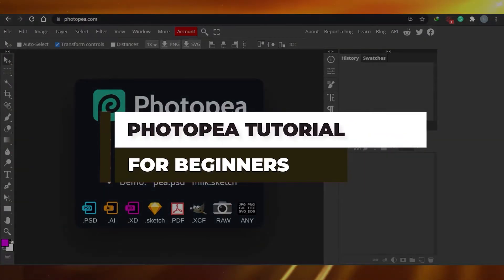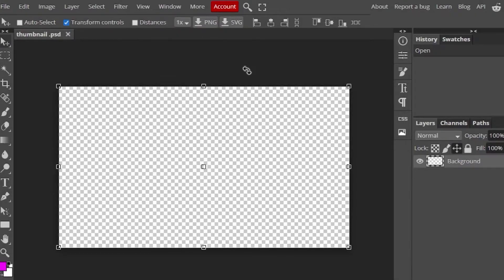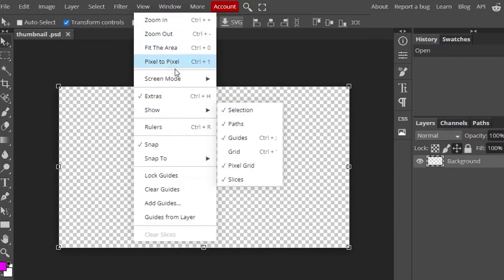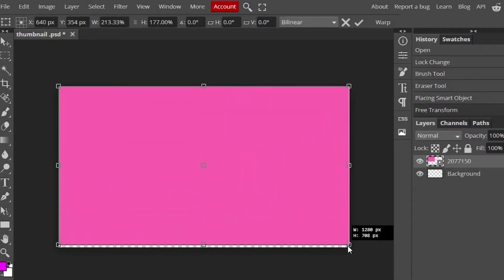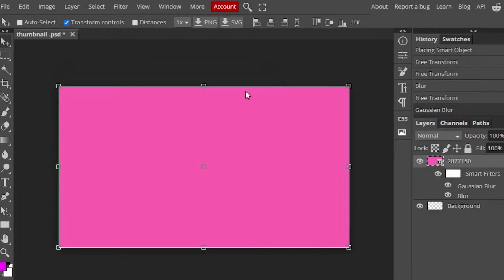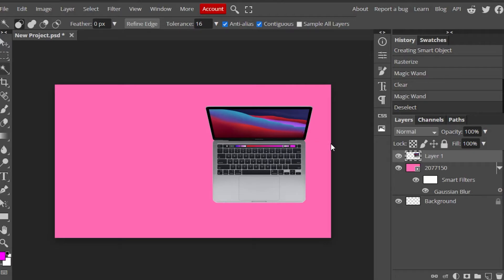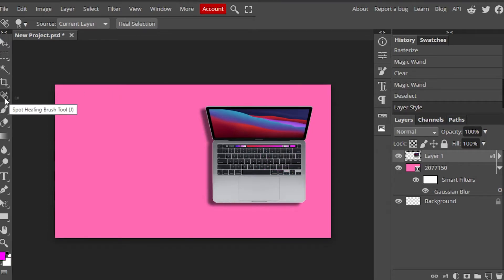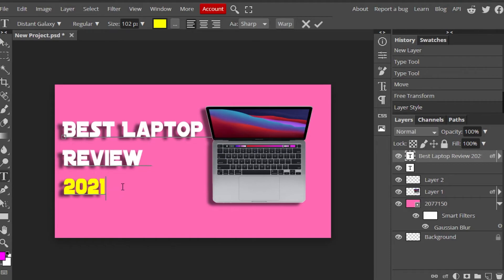Photopea tutorial for Beginners in 2025 | Best FREE Photo Editor Software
In this video, I show you  how to get started on Photopea as a beginner! All you need to know about Photopea and easy tips and tricks!